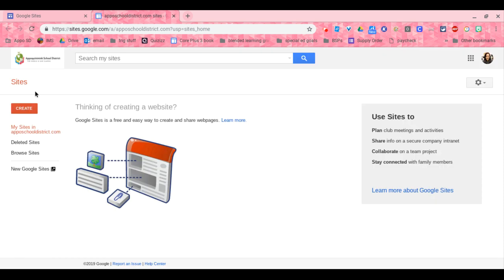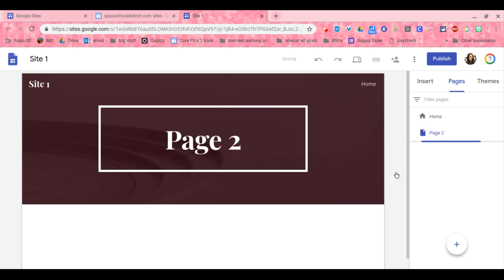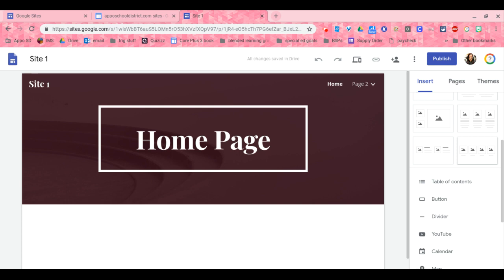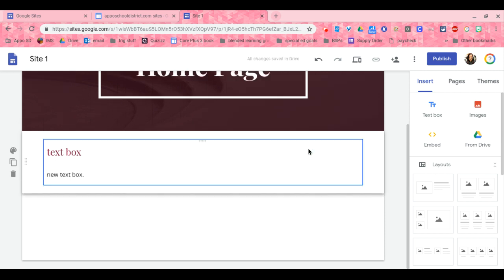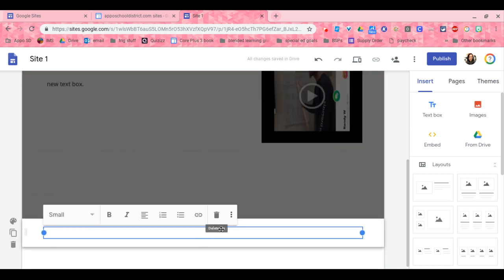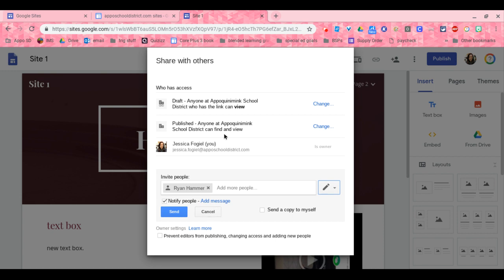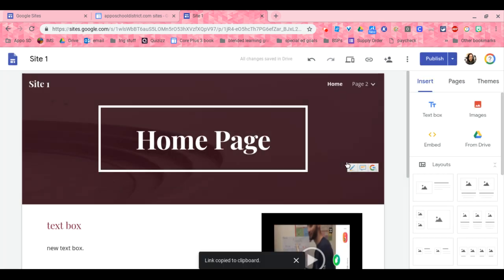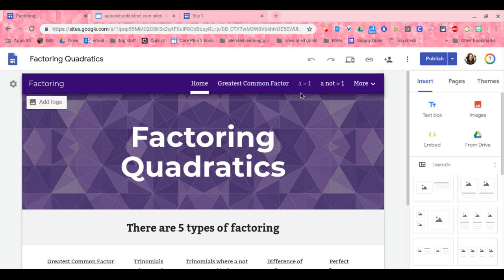Google Sites Tutorial